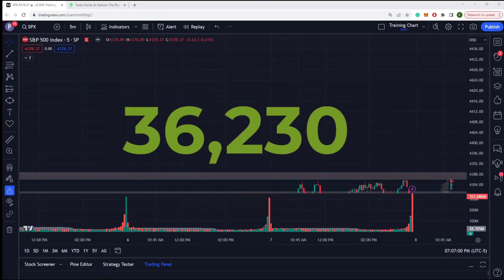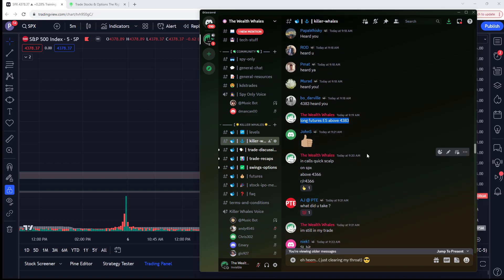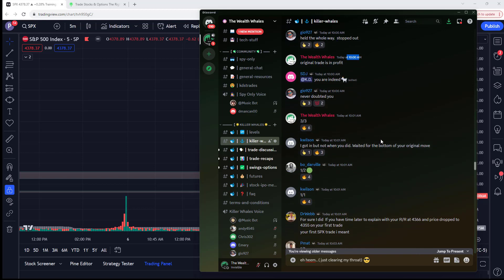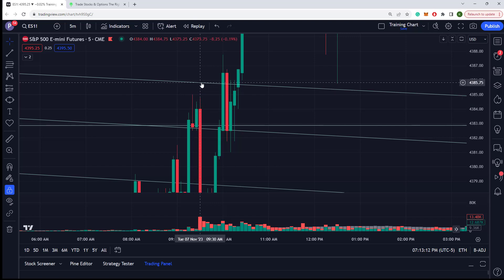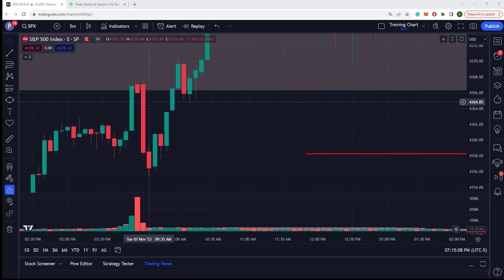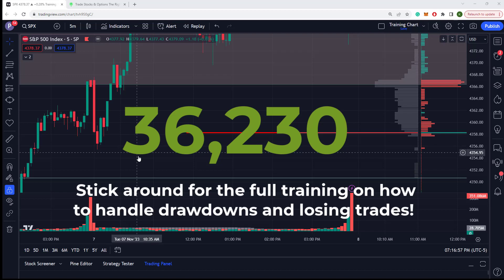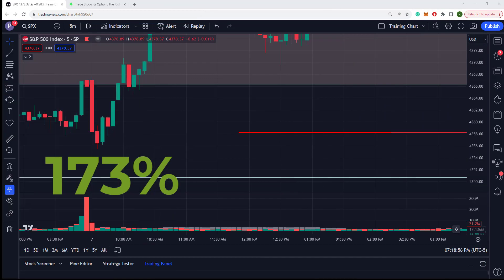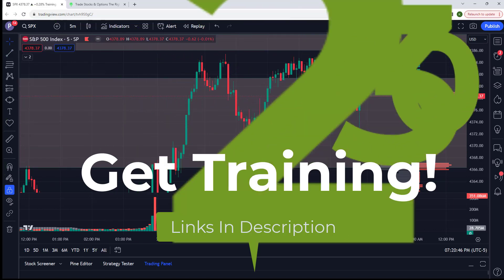IT WAS HARD! But I Made $36,230 Today | Day Trading SPX Options | Here's How | The Wealth Whales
Day Trading Journal

Title: IT WAS HARD!  But I Made $36,230 Today | Day Trading SPX Options | Here's How | The Wealth Whales

Discussion: In this video, we discuss how to handle draw down and have a profitable day. Get the training you need to crush it every day. Go here for day trading training

New Day Trading Journal live now on Amazon.

Link Tree... For Personal Training

Twitter... For Market News, Training, Trade Ideas